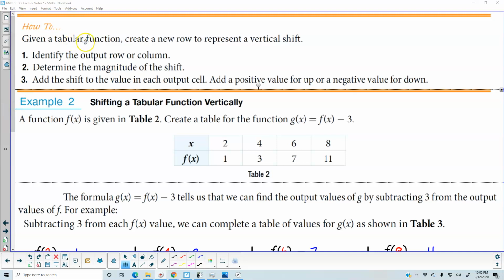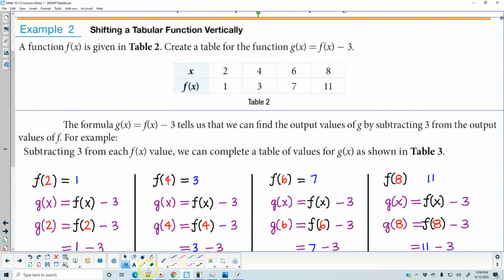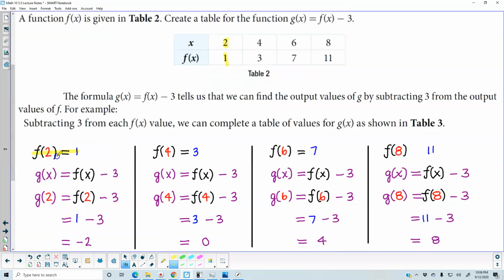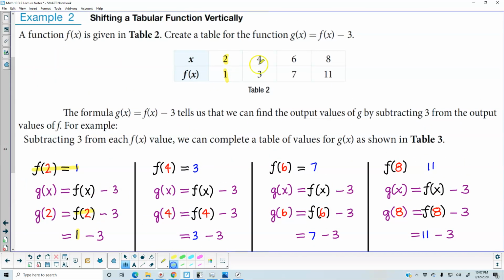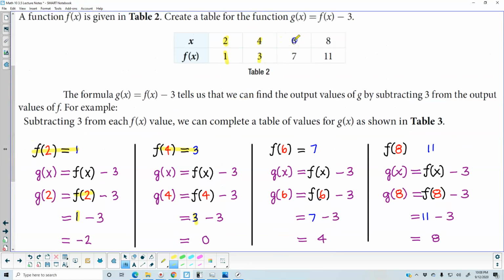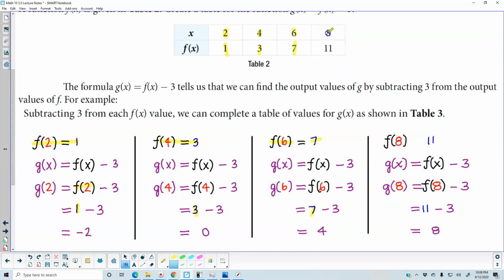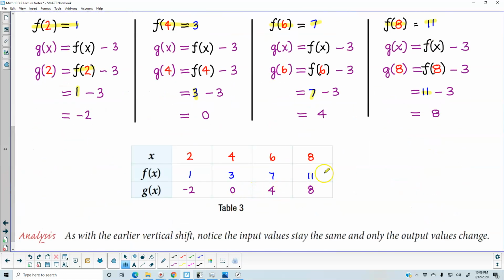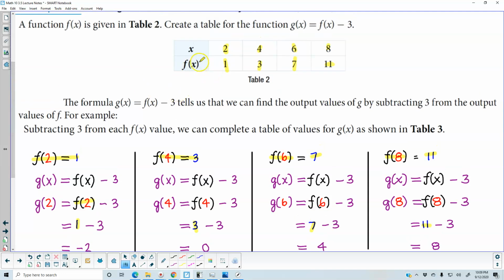Math 10 3.5 Example 2 Shifting a Tabular Function Vertically